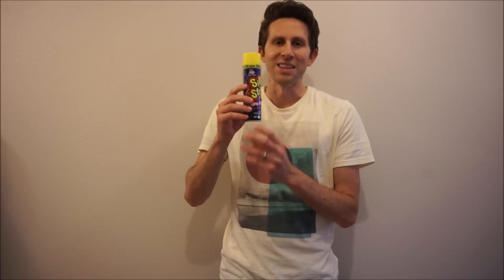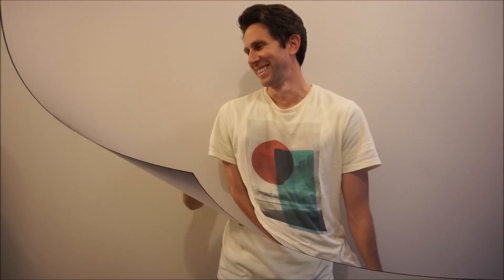Silly String Crushed by Hydraulic Press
Watch as a can of silly string is crushed flat by a hydraulic press. Learn about some of the history of silly string. Did you know that it was reported that in 2006 silly string was used by American and British soldiers to see otherwise invisible tripwires in Iraq! After reports of soldiers using silly string to expose trip-wires purpose it became widely searched on the internet for the chemistry behind how silly string really works.

We expose some of the chemistry of silly string by explaining the basics of aerosols using propellants that evaporate when they are no longer under the pressure of the can. Freon 12 was first used in the original patent for silly string. However, it depleted the Ozone layer so it is no longer used as a propellant in silly string.

After the science and background of silly string is briefly discussed, then it is the hydraulic press's turn to smash the silly string. As the hydraulic press presses down on the silly string, it sprays out more and more until the pressure of the can equilibrates with the ambient pressure. Then watch in fast motion again as the silly string can is crushed. Then watch again in reverse motion in case you missed anything.

Finally, a recap is made of the whole event. The silly string did not explode as you would expect a pressurized can to do. However, it did spray out its entire contents and then was crushed flat by the press.